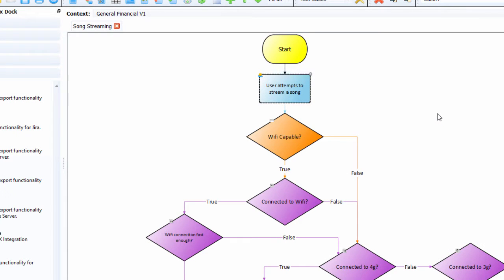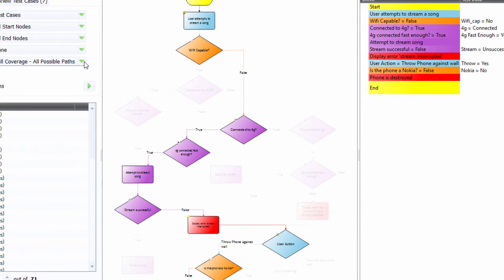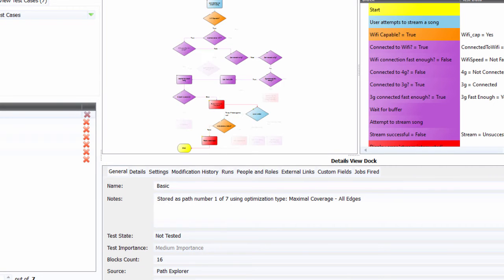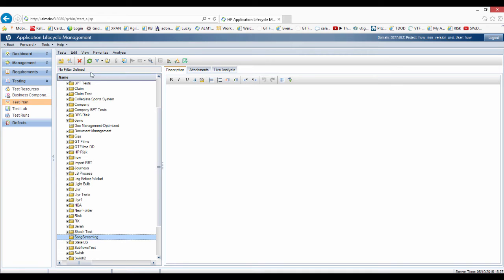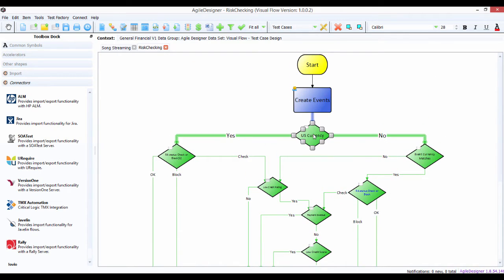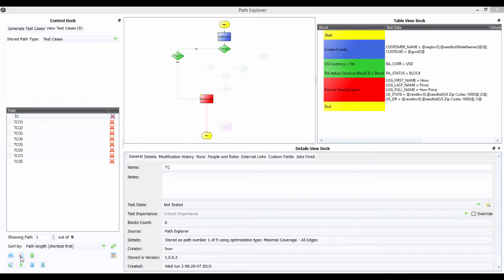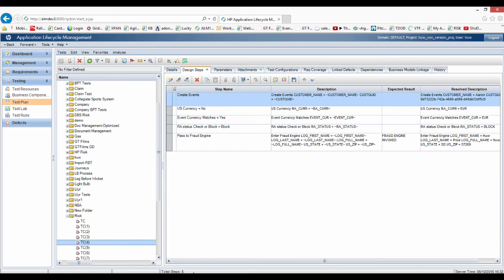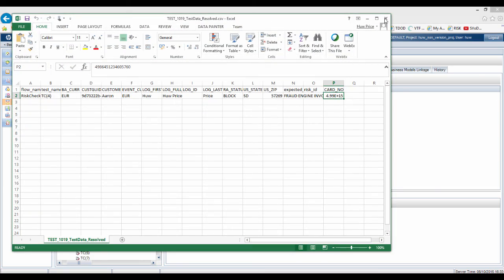Creating Optimized HP ALM Test Cases linked to the Right Data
A short demonstration of how CA Agile Requirements Designer can be used to automatically create the perfect set of ALM test cases directly from the requirements. Learn how the optimizer can be used to create the smallest set of tests needed for 100% coverage, linked to the right data. These tests can then be exported back out to HP ALM, along with the data needed to execute them, providing testers with everything they need to fully test a system on time and within budget.